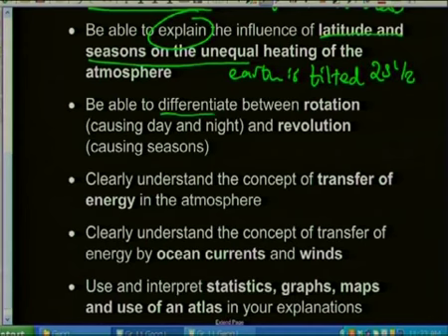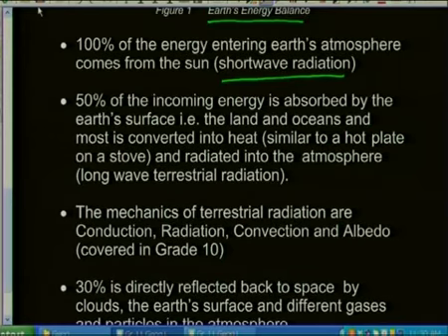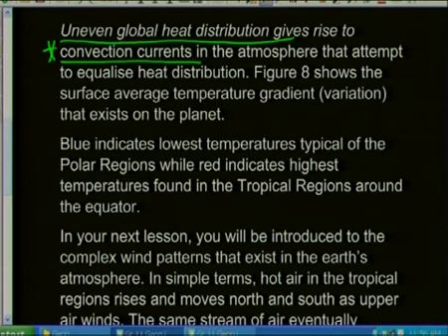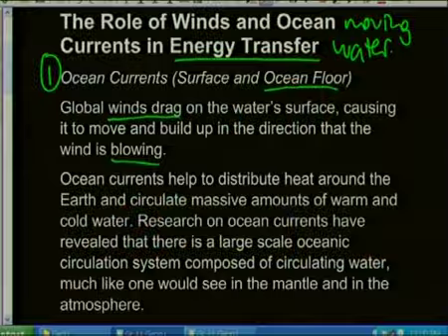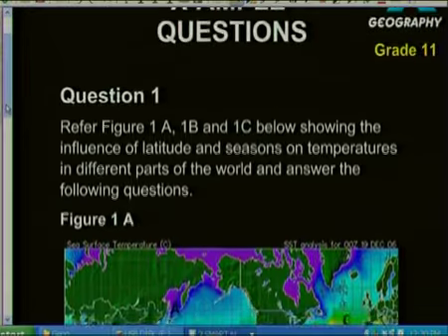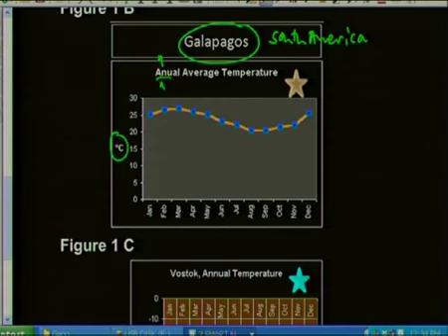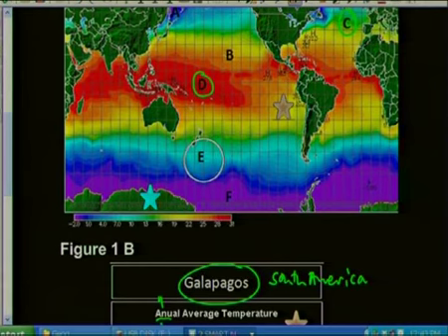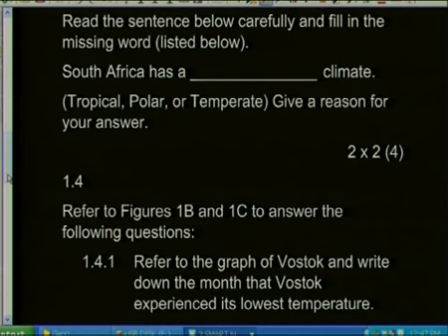The Earth's Energy Balance